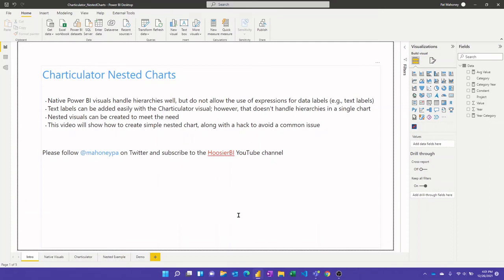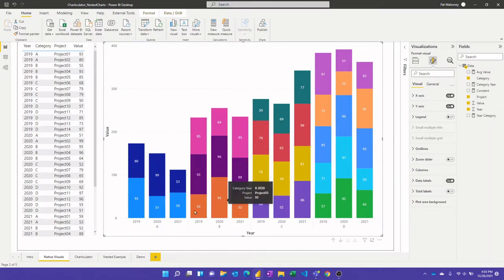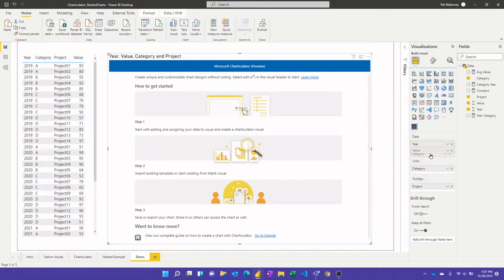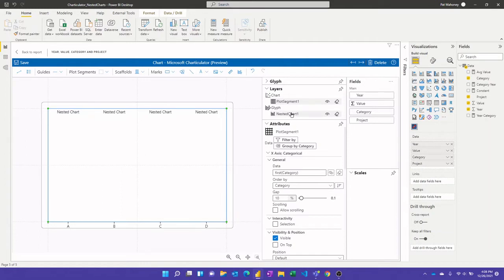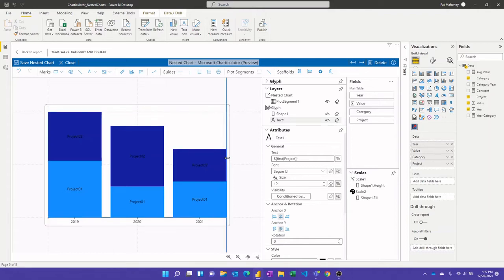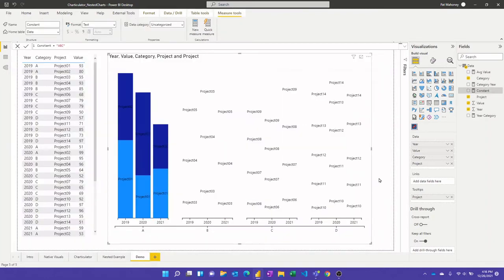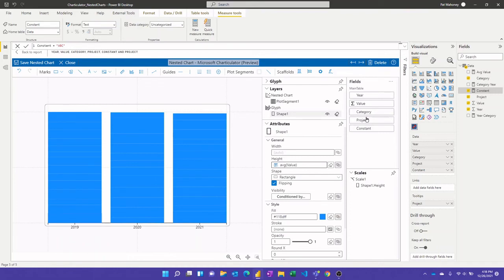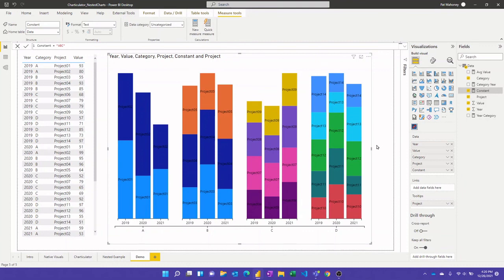Charticulator - Nested Visuals Tip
This video shows a demo of making a simple nested chart with the Charticulator visual in Power BI. It also include a tip to temporarily provide all data to your nested visual, to avoid a common issue.